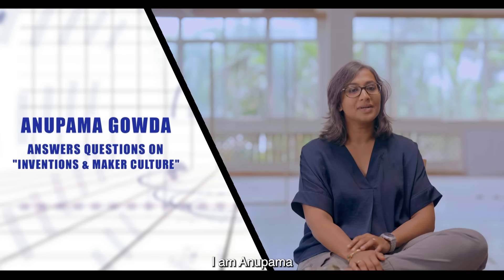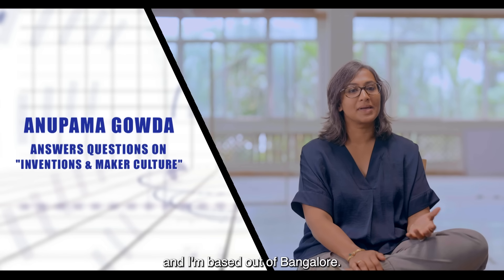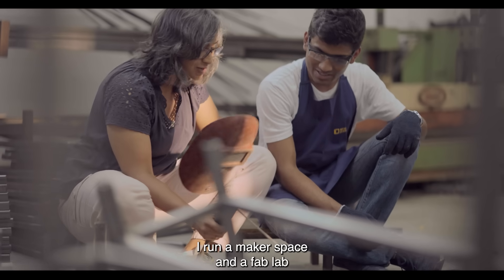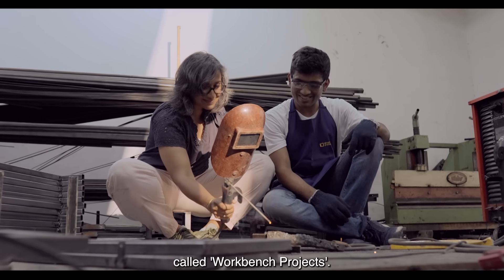Anupama Gowda Answers Questions on Inventions and Maker Culture | The Inventor Challenge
'The Inventor Challenge' mentor and co-founder of Workbench Projects, Anupama Gowda has worked with inventors too long to not have a lot to say on the Maker Culture. Watch her say it like it is!